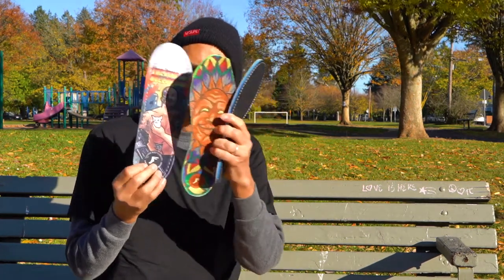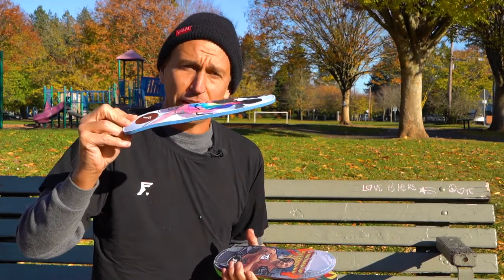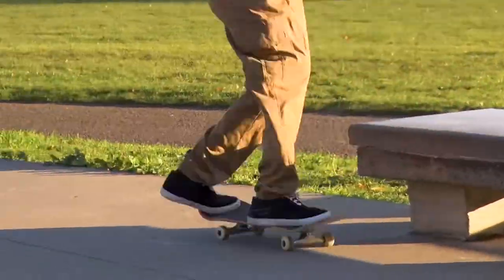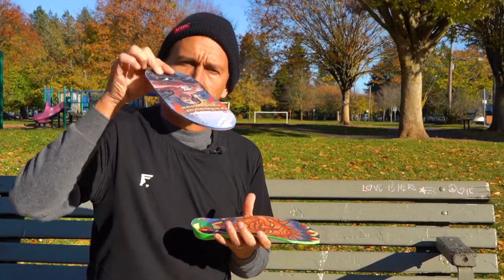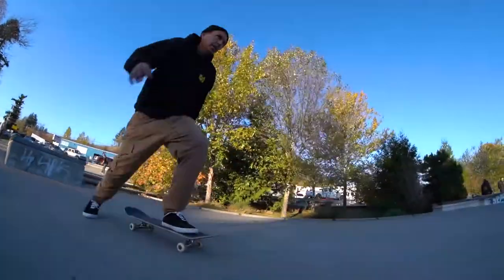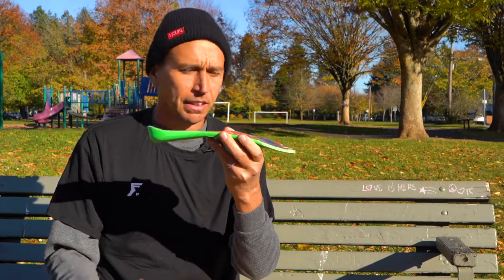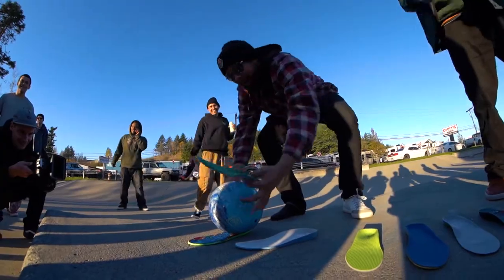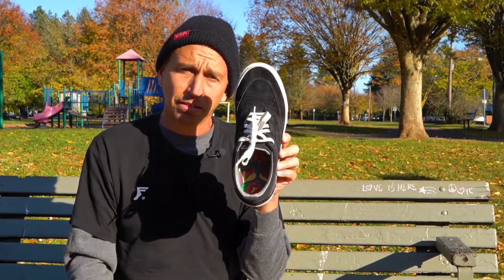Footprint Insoles Review with Joey Brezinski | Tactics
The Footprint insole and footwear crew flew up from LA to Portland, Oregon to spread the word about Footprint insoles and how they can save your feet!